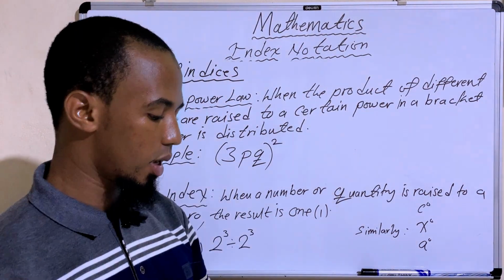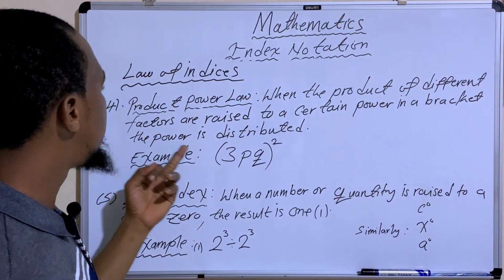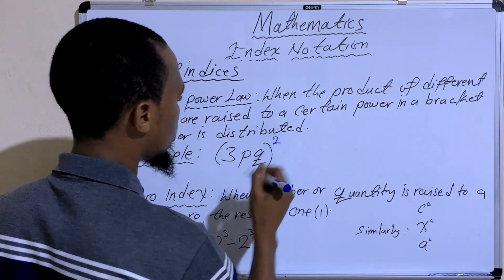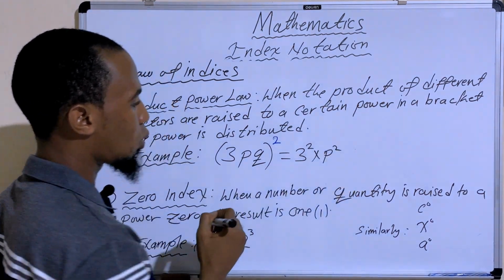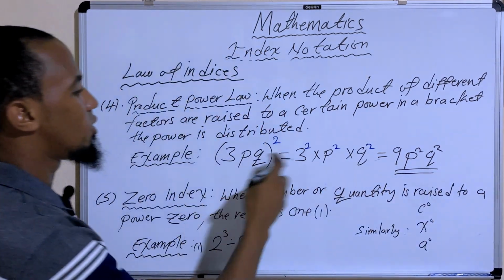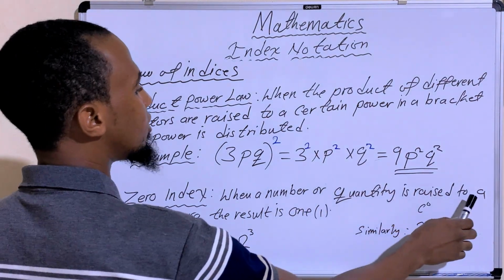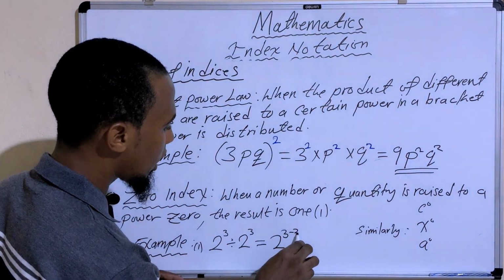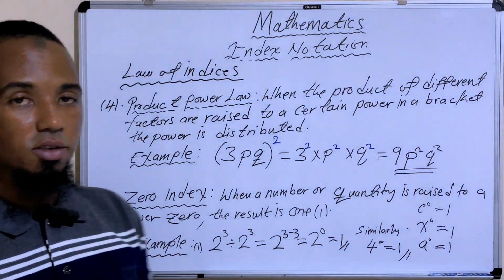Laws of Indices